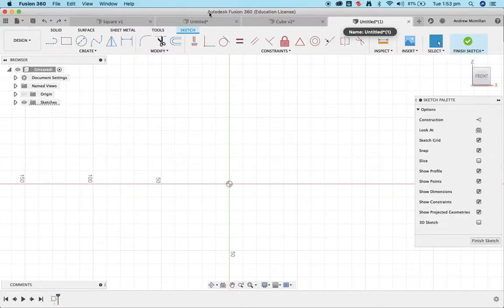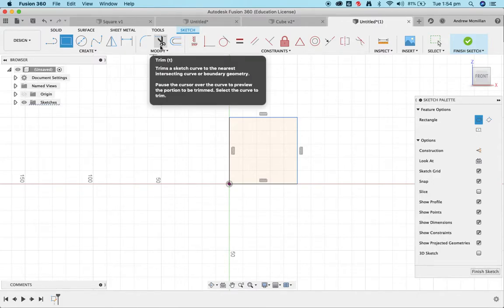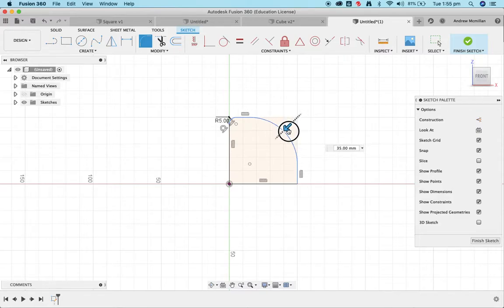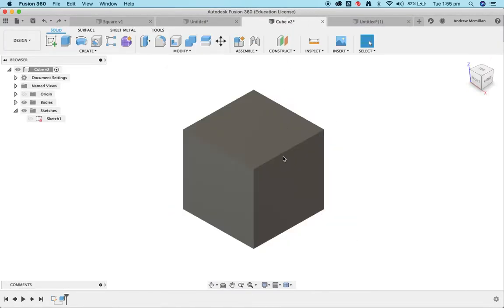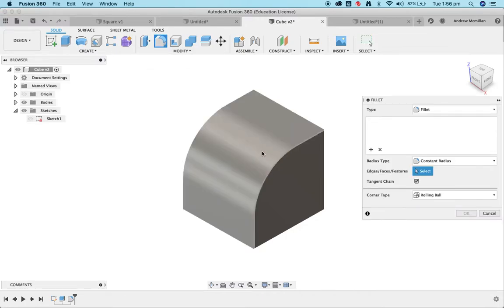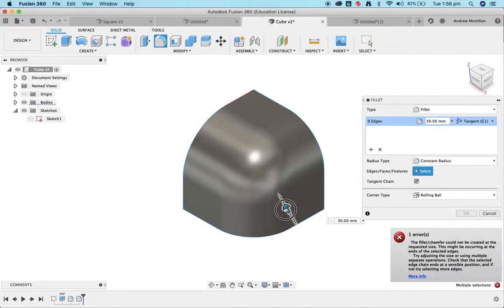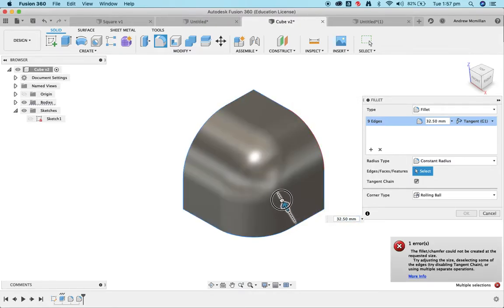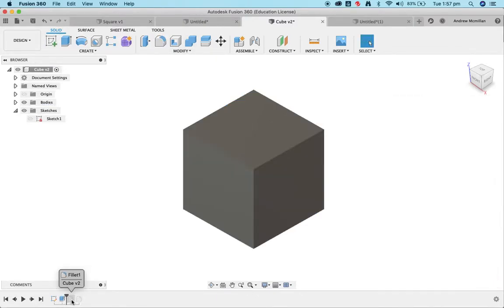7 Creating Fillets in Sketch and Solid Mode